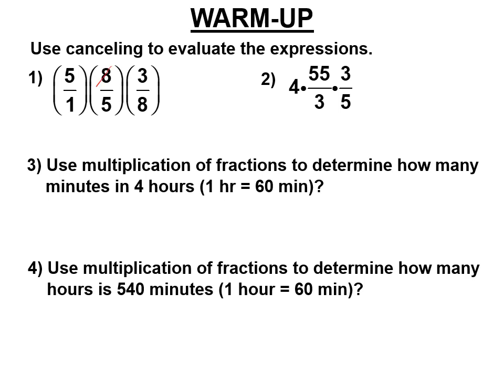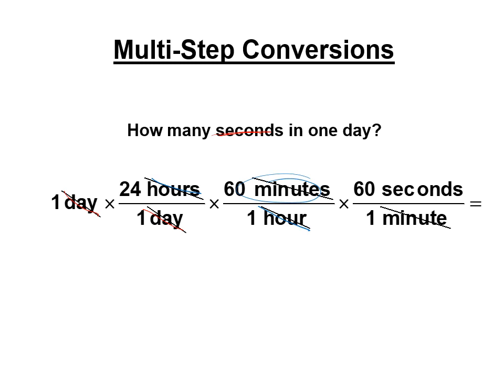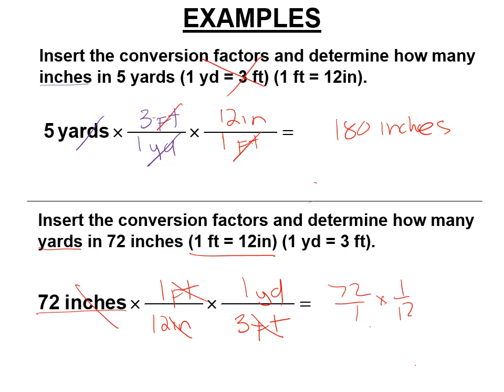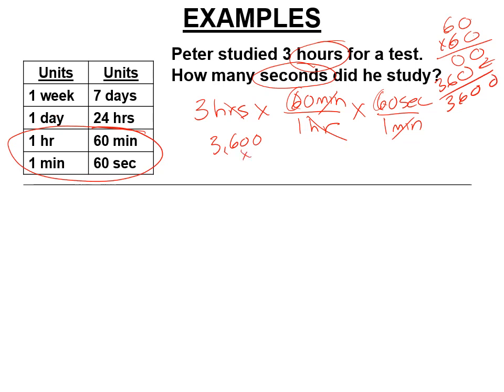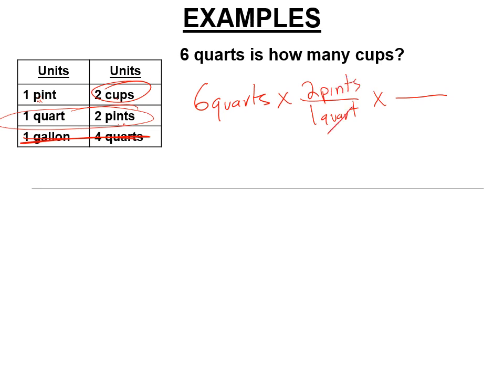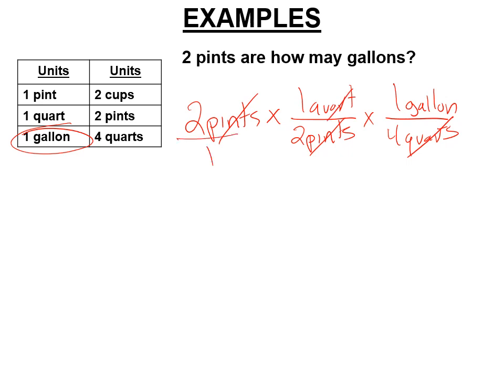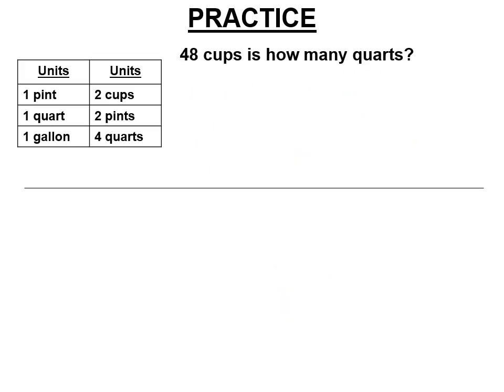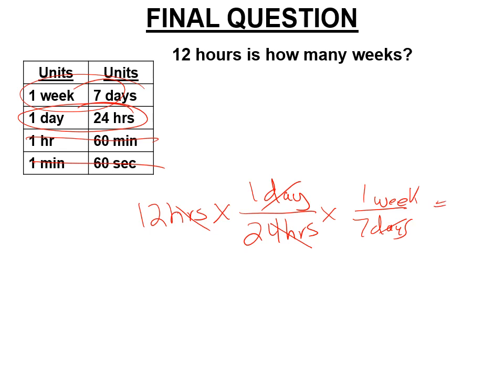3 7 Multi Step Conversions